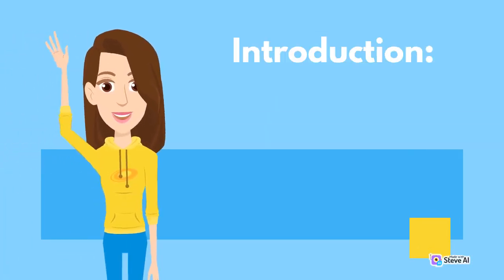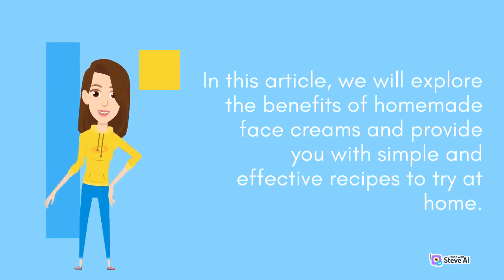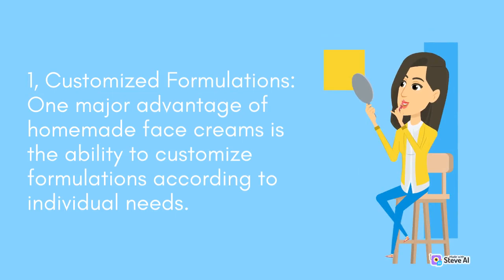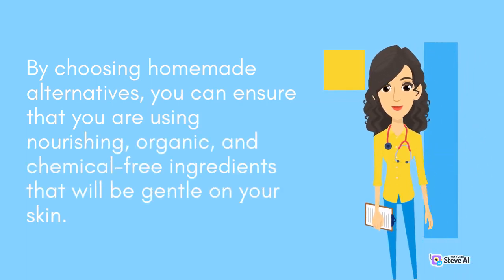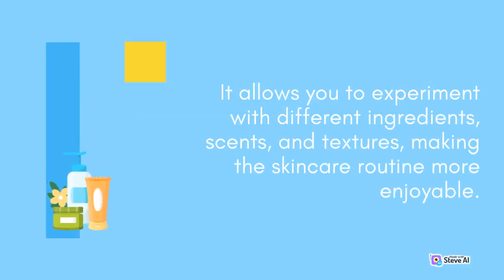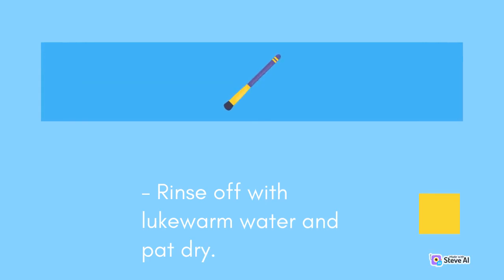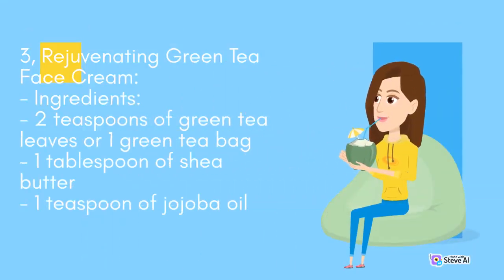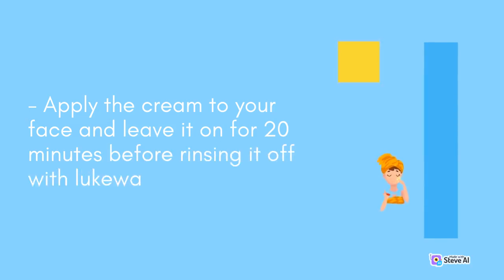Crafting Beauty at Homemade Face Creams Hydration for Healthy and Supple Skin Supple Glow Awaits You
Face Creams Hydration
Face Creams Hydration for Healthy
Face Creams Hydration for Healthy and Supple Skin
Face Creams Hydration for Healthy and Supple Skin Supple Glow Awaits You
Homemade Face Creams Hydration
Homemade Face Creams Hydration for Healthy and Supple Skin
Crafting Beauty at Homemade Face Creams